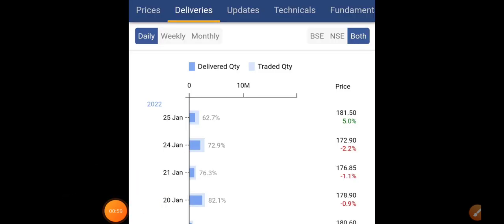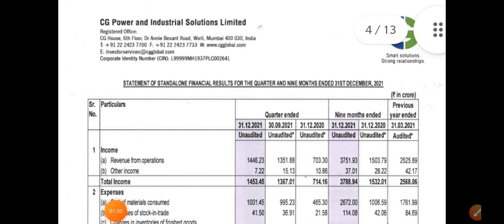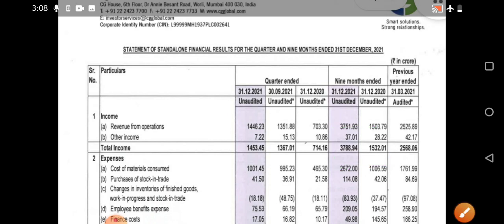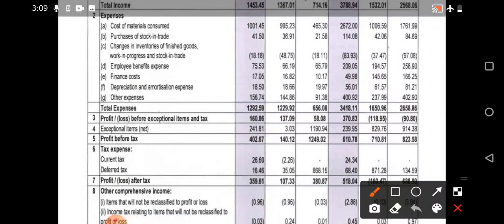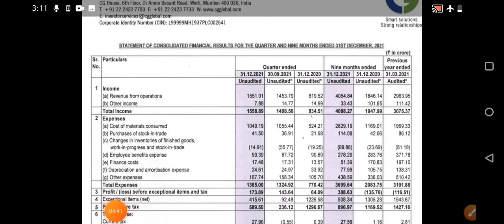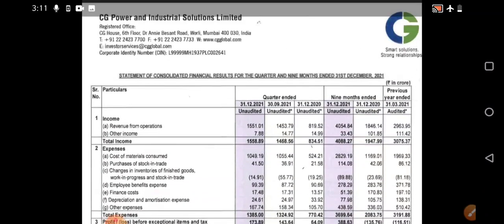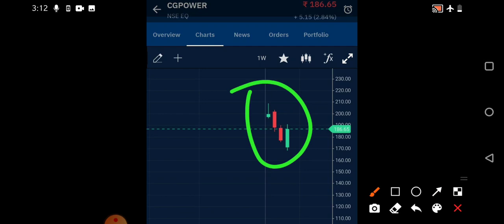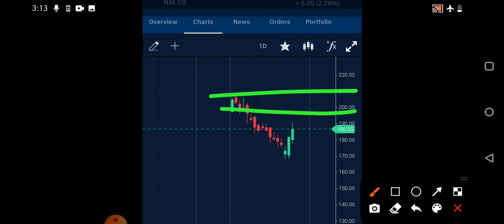cg power share latest news today, cg power share news,cg power share price target,Cg power share Q3💥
cg power Q3 results#cgpower